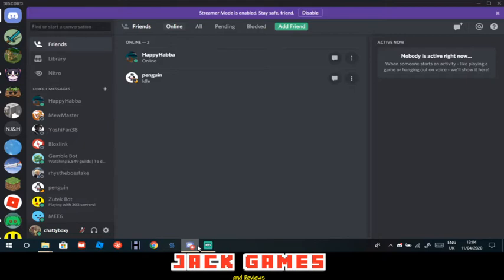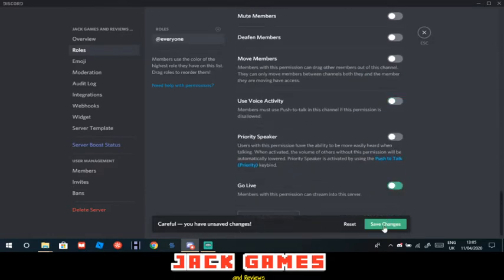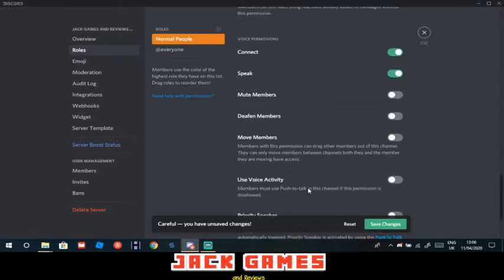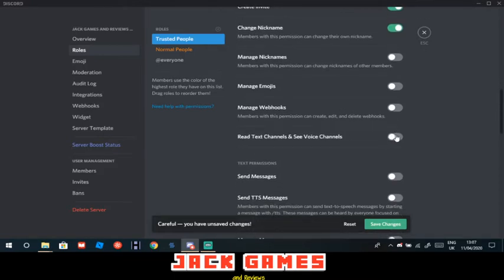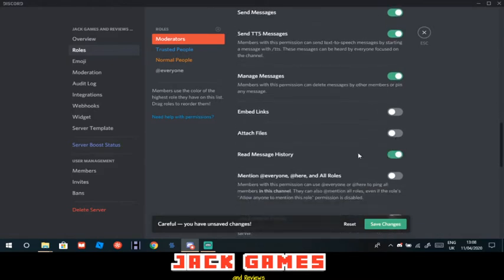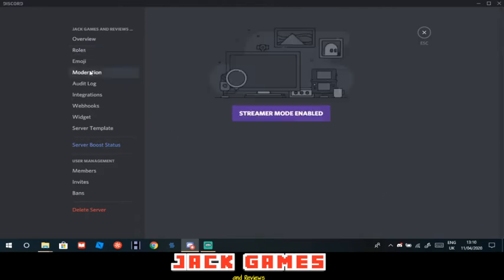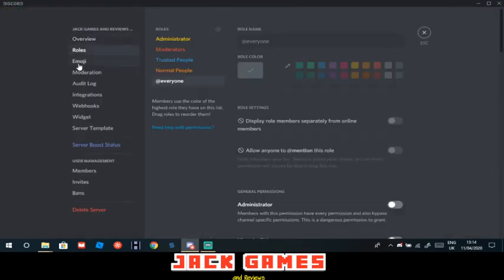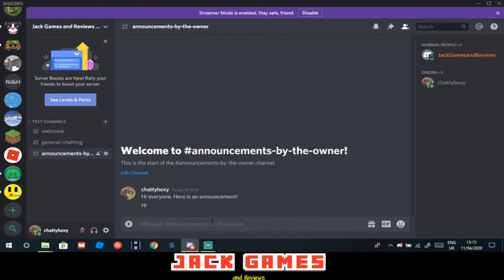How to Create a Discord Server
This simple tutorial shows you how to make your own server in Discord. With simple instructions all the way, you'll be making servers like a great... server maker.

Thanks!